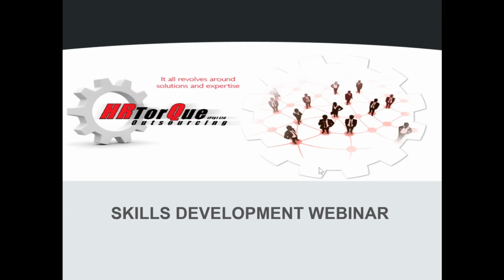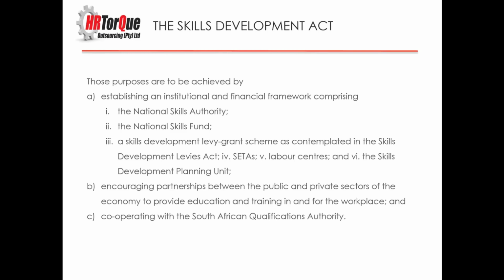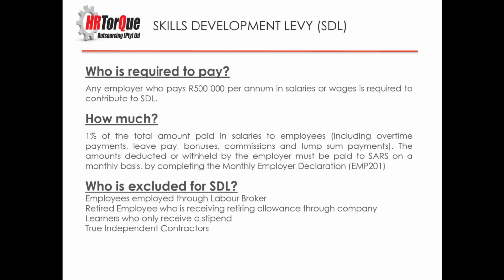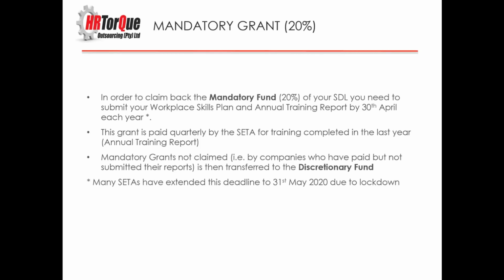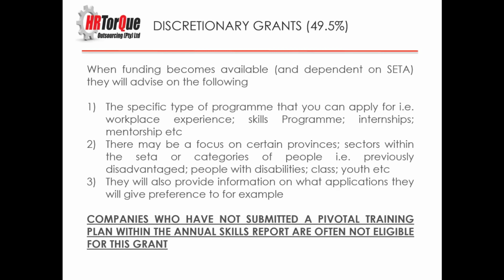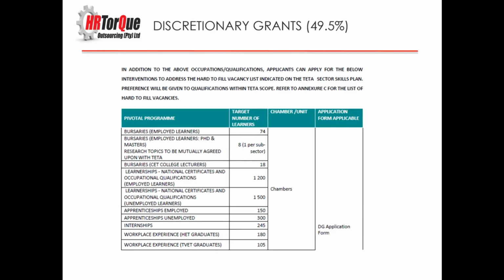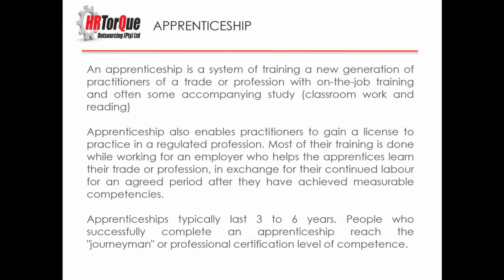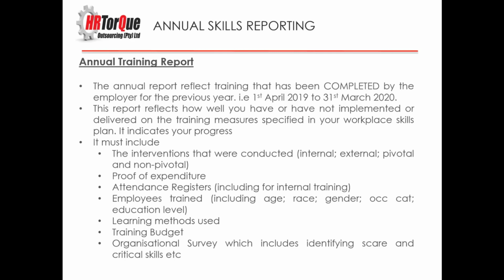Webinar - Understanding Skills Development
This webinar is aimed at providing employers with relevant and valuable information on skills development and funding opportunities.